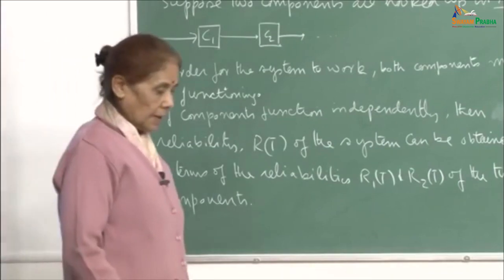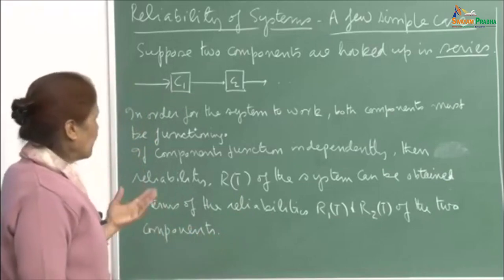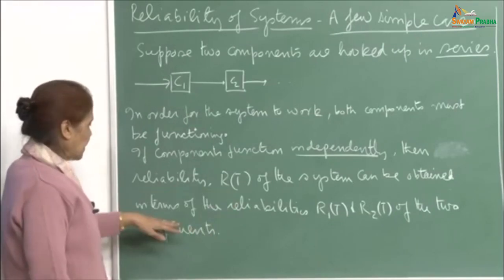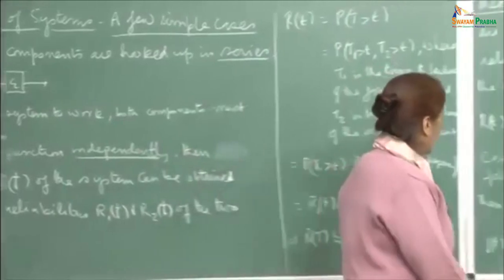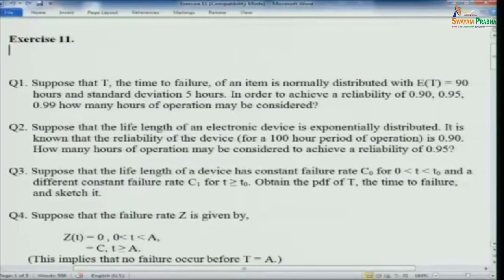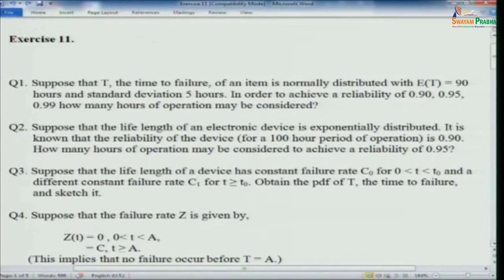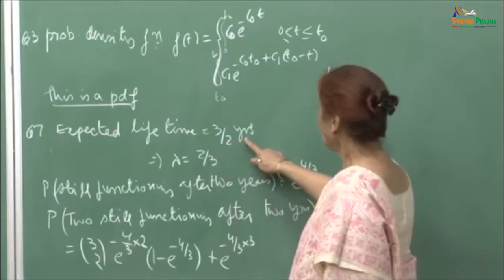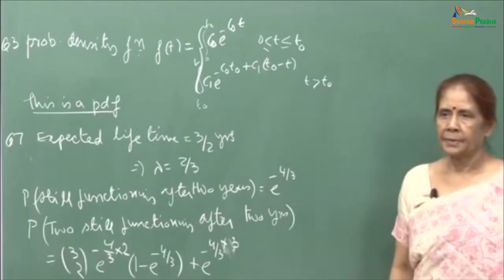Lecture-40-Reliability of systems